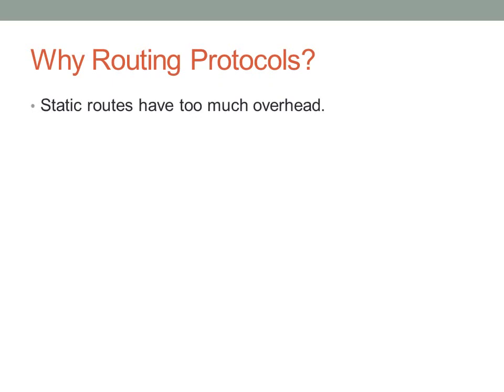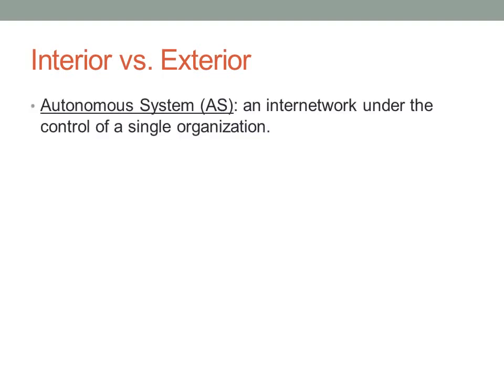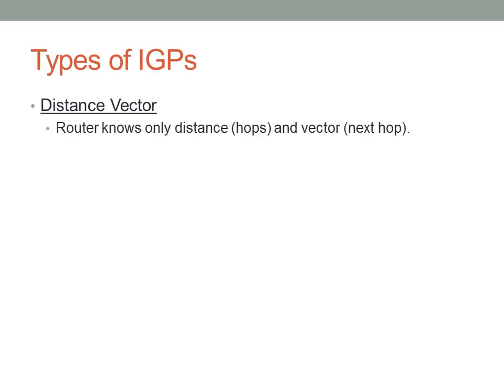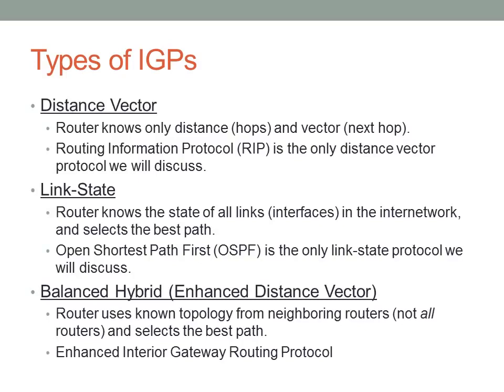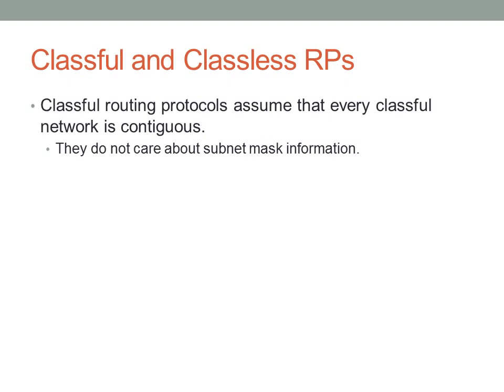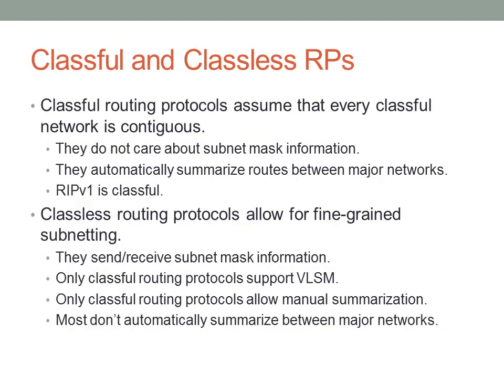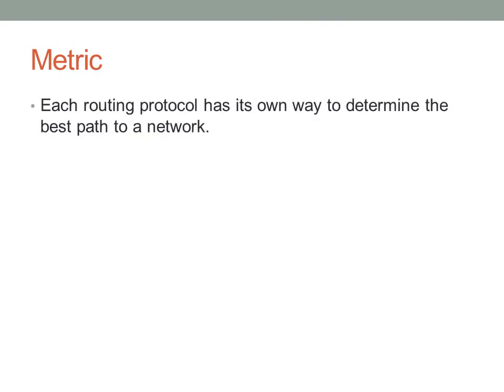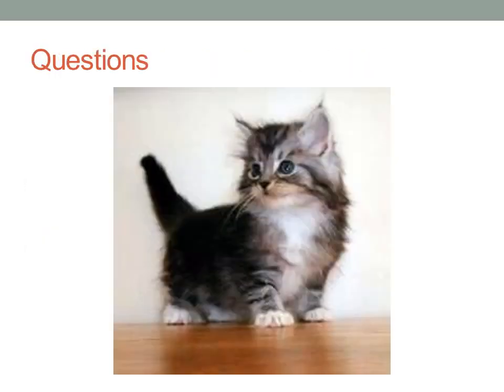Routing Protocol Basics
A routing protocol specifies how routers communicate with each other, distributing information that enables them to select routes between any two nodes on a computer network. Routing algorithms determine the specific choice of route. Each router has a prior knowledge only of networks attached to it directly. A routing protocol shares this information first among immediate neighbors, and then throughout the network. This way, routers gain knowledge of the topology of the network.

The specific characteristics of routing protocols include the manner in which they avoid routing loops, the manner in which they select preferred routes, using information about hop costs, the time they require to reach routing convergence, their scalability, and other factors.

Although there are many types of routing protocols, three major classes are in widespread use on IP networks:

Interior gateway protocols type 1, link-state routing protocols, such as OSPF and IS-IS
Interior gateway protocols type 2, distance-vector routing protocols, such as Routing Information Protocol, RIPv2, IGRP.
Exterior gateway protocols are routing protocols used on the Internet for exchanging routing information between Autonomous Systems, such as Border Gateway Protocol (BGP), Path Vector Routing Protocol. Exterior gateway protocols should not be confused with Exterior Gateway Protocol (EGP), an obsolete routing protocol.